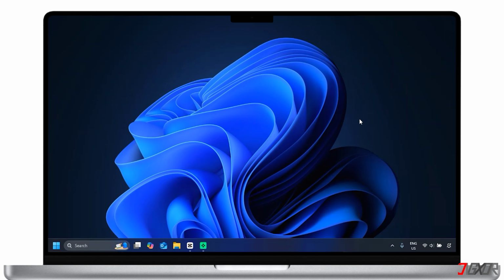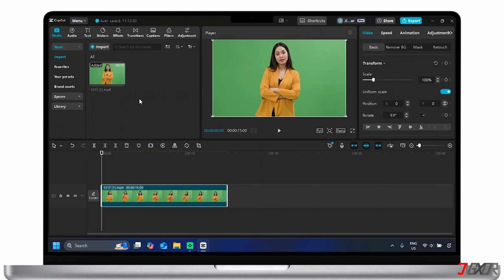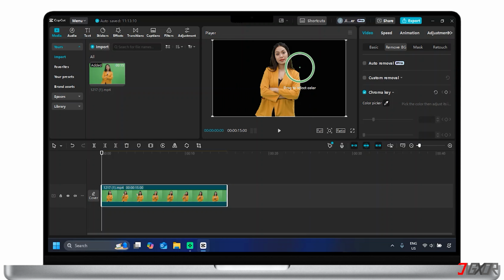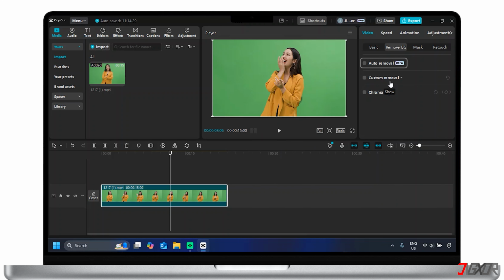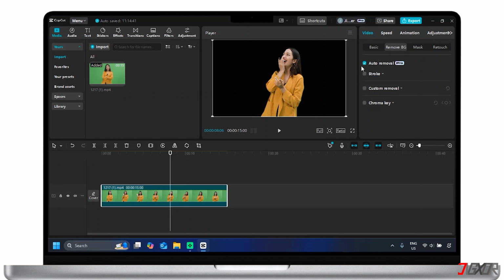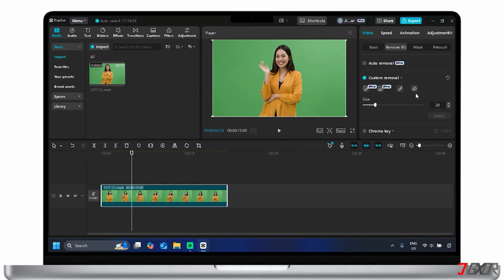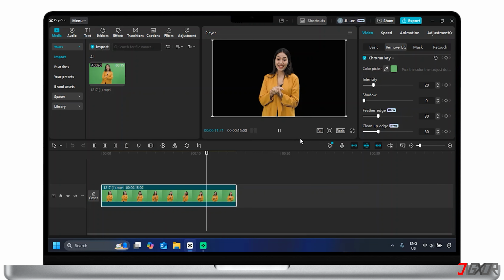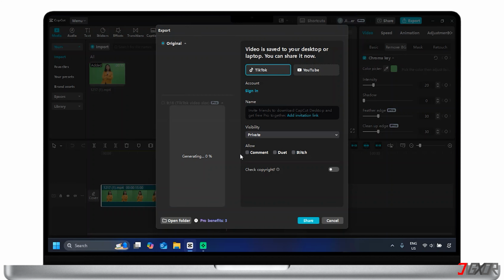How To Remove Green Screen In Capcut! [2025]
CapCut is a popular mobile video editing app that offers a variety of features, including the ability to remove green screens. This feature allows users to easily replace the background of their videos with a different image or video. To remove a green screen in CapCut, you can use the Chroma Key feature and the other tools. In this video, let me show you how I do it in CapCut. Yours Jigxor

Most important links:
* | Get CapCut Pro

Timestamps:
00:00 | Setup CapCut
00:54 | Chroma Key
02:27 | Auto Removal
03:13 | Custom Removal
03:48 | Export Video

Video: 1217